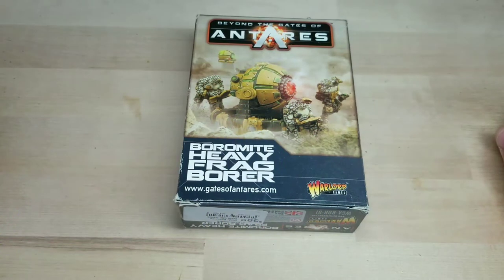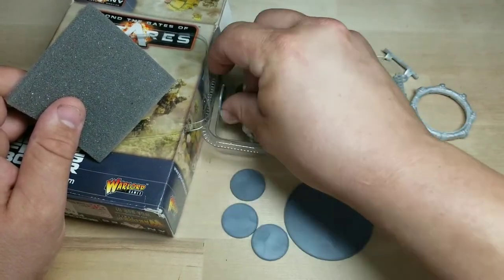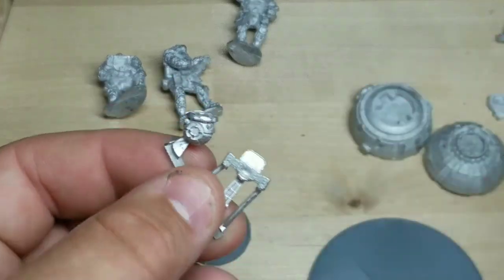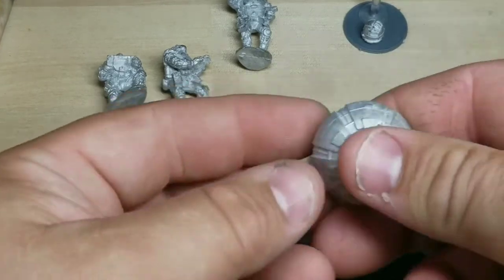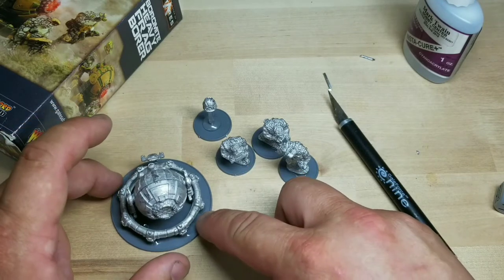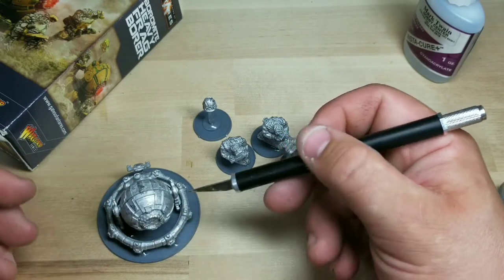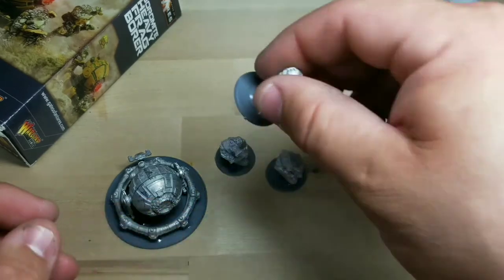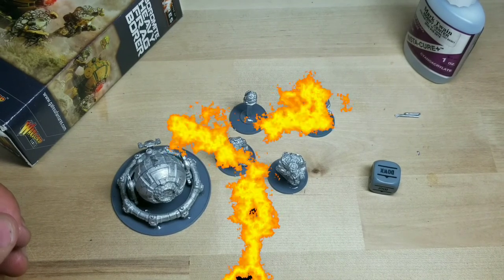LET'S BUILD: Beyond the Gates Of Antares Boromites Heavy Frag Borer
In this video I put together the Boromite Frag Borer. First we take a look at the kit. Then I build the Borer and tell you how it went. Enjoy!